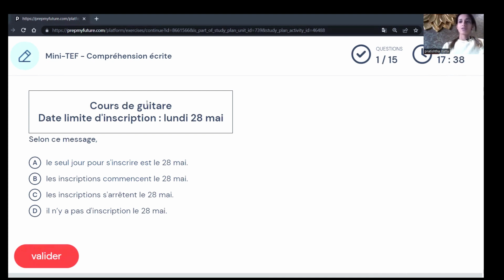TEF Comprehension Ecrite (Reading) Sample Paper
Hi, this is an idea of what kind of questions come for TEF Comprehension Ecrite (Reading). While I was practicing for TEF, I did many such sample papers. Hope it helps you too!